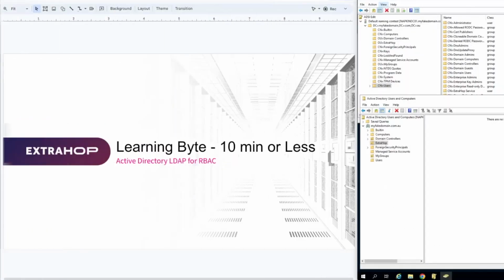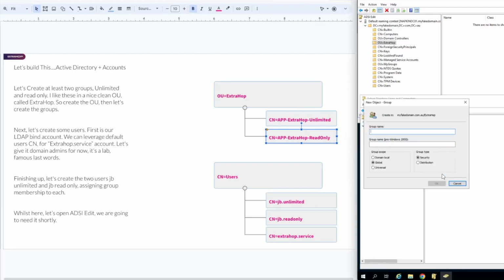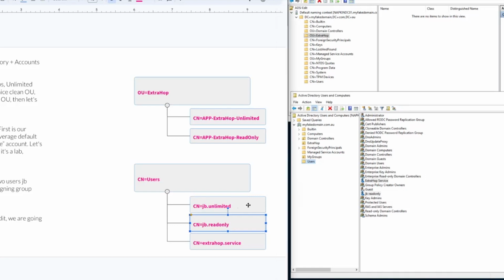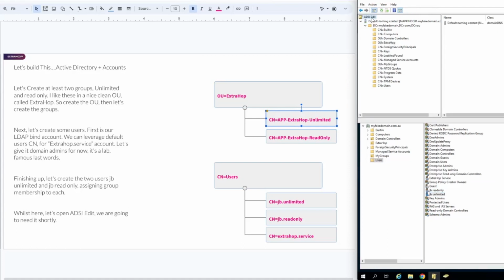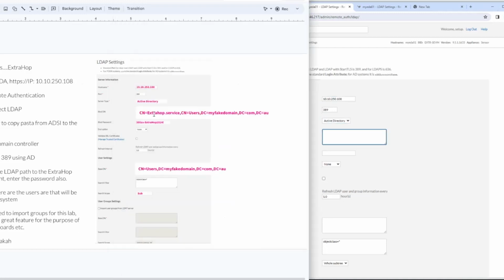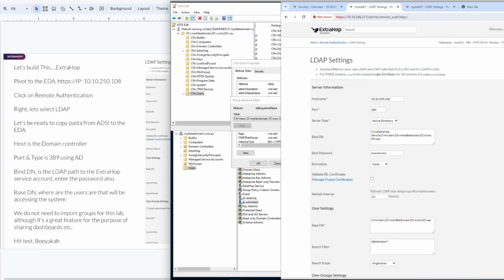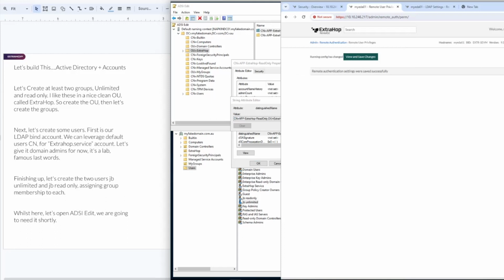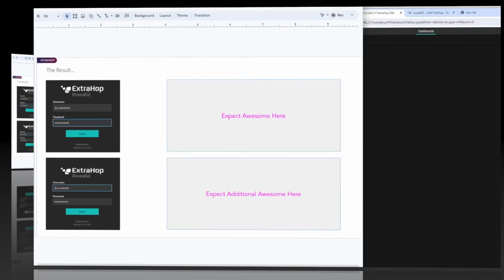EXTRAHOP: How to configure LDAP for authentication in 10min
In this learning byte, we configure AD users and groups, then leverage Active Directory for RBAC within the ExtraHop platform.